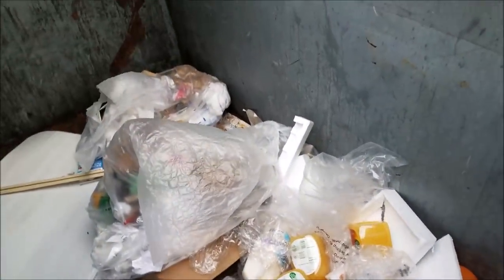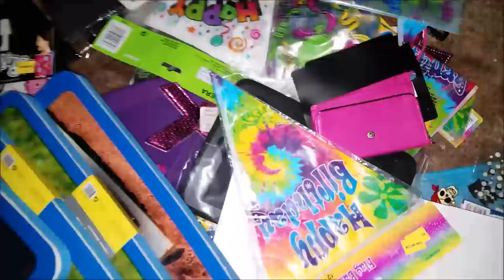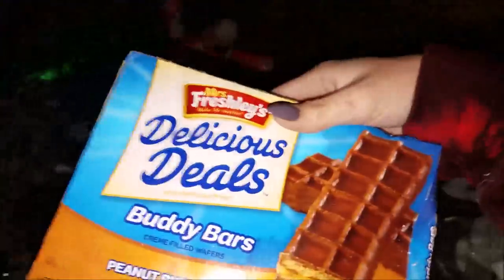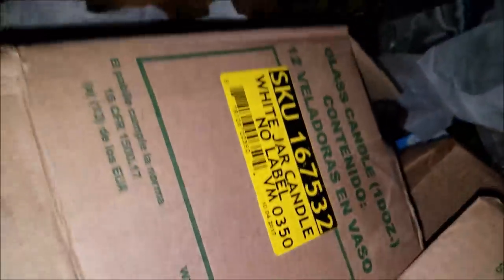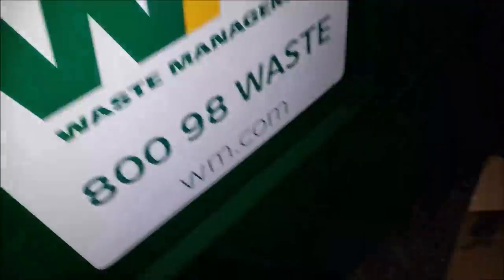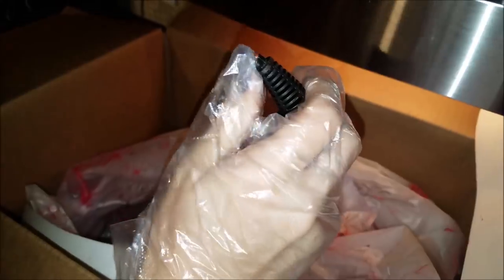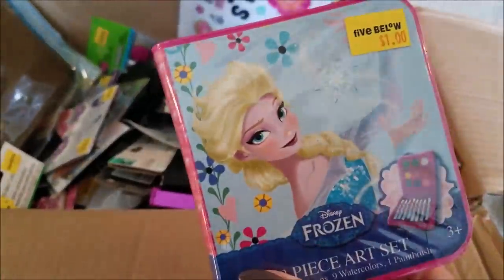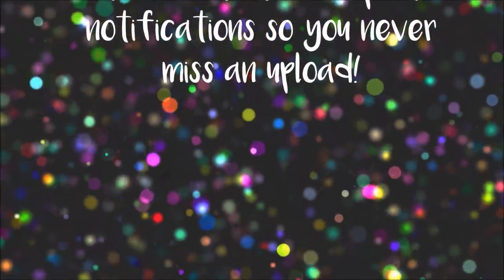DAILY DIVING VLOG #2 (Ulta, Dollar Tree, Five Below and MORE!)